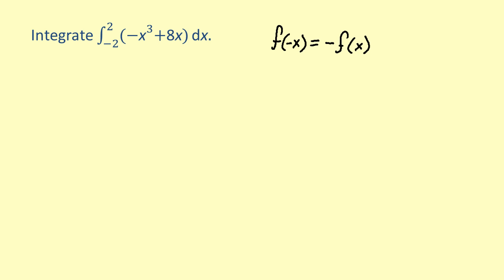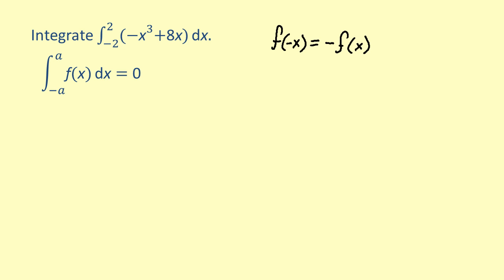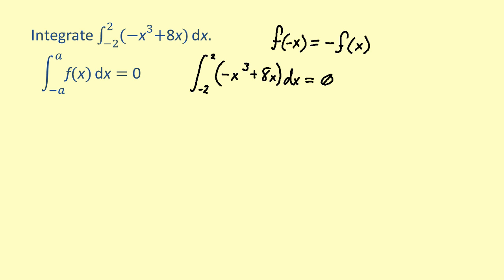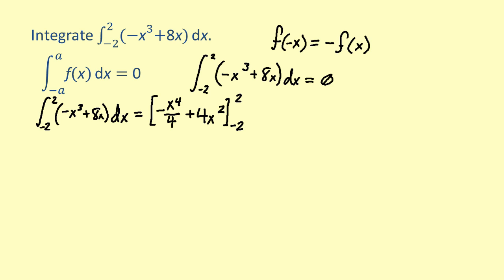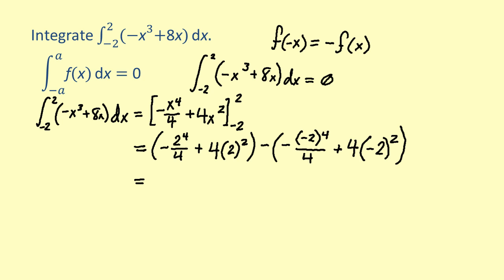Knewton IV LO 13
Integrate an odd function